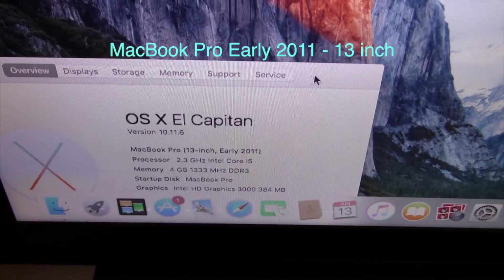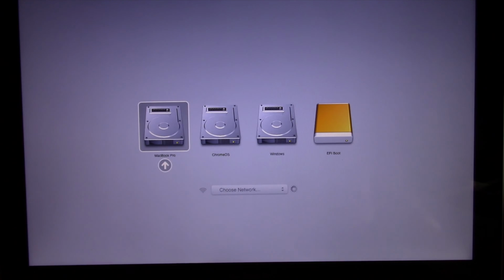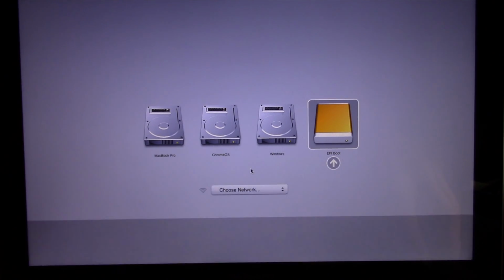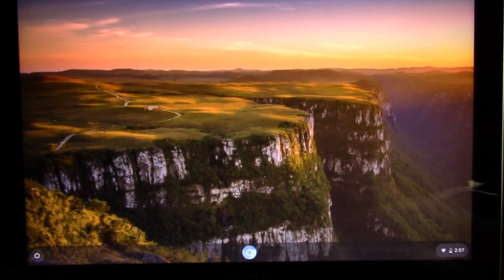ChromeOS on MacBook Pro 13 inch Early 2011